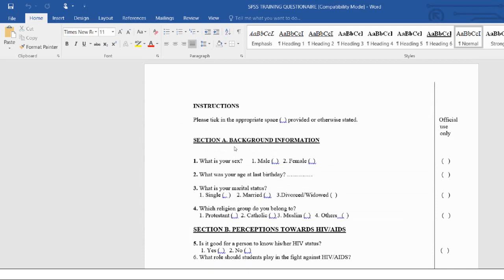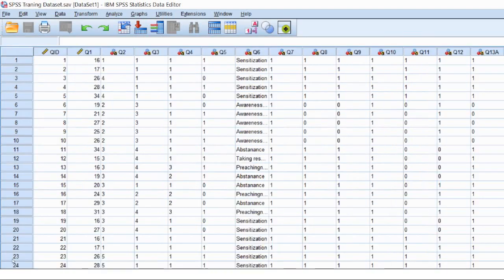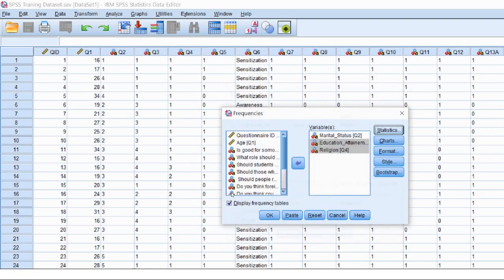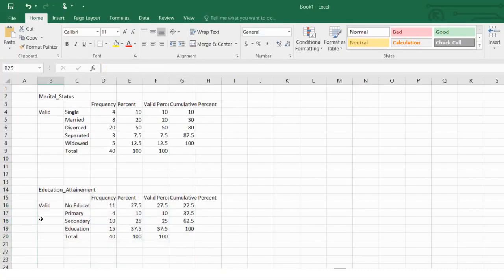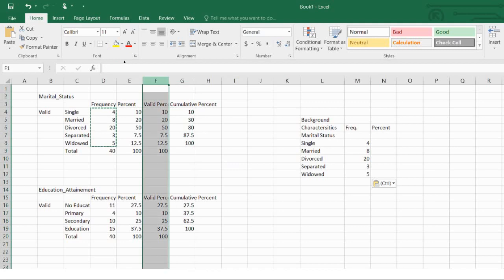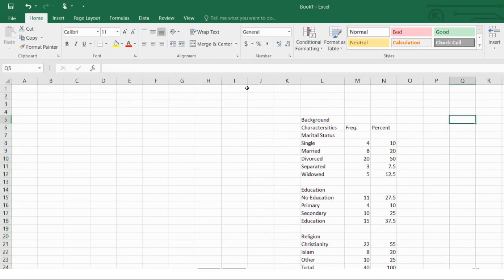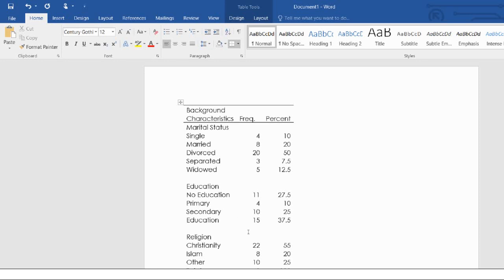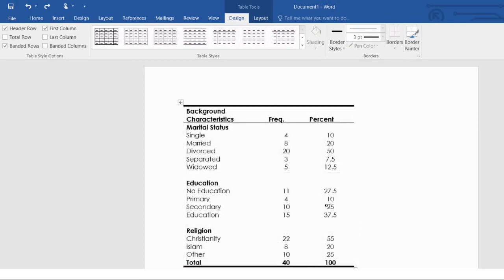spss class 2 statistical table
In this video you will learn how to deal with statistics tables